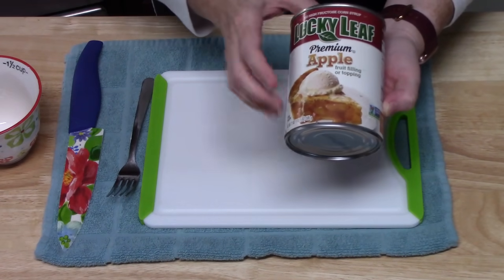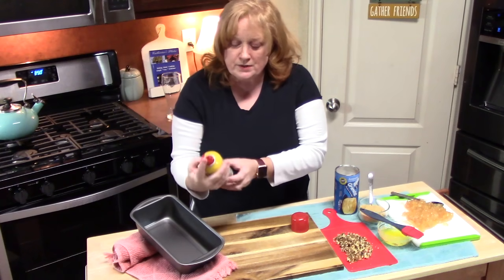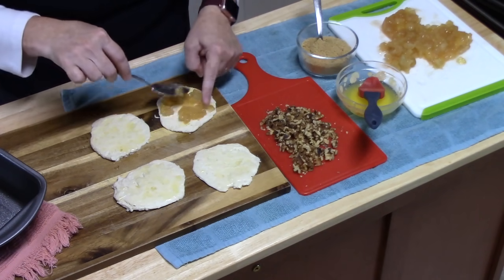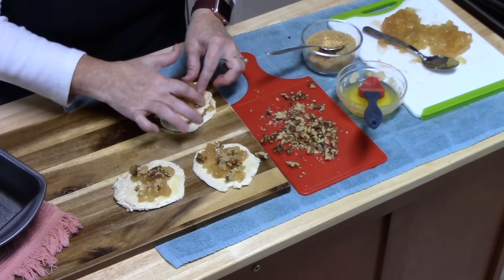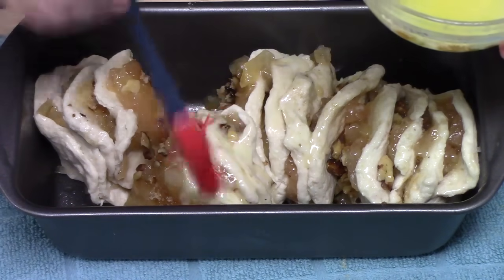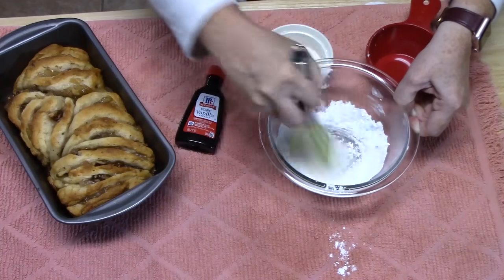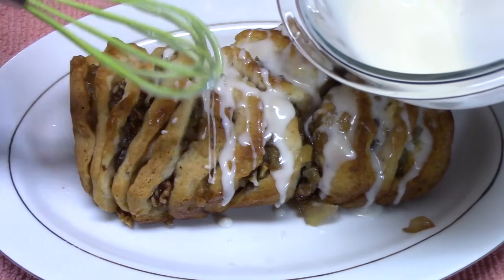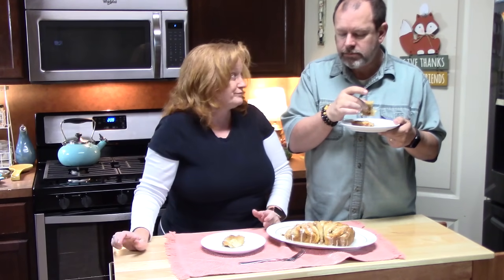APPLE & WALNUT PULL APART LOAF RECIPE | It's Fall Y'all Bake with Me Easy Dessert